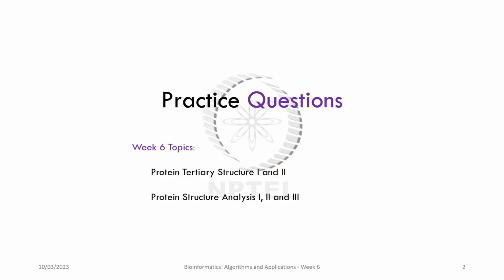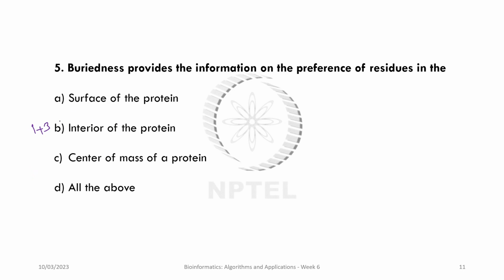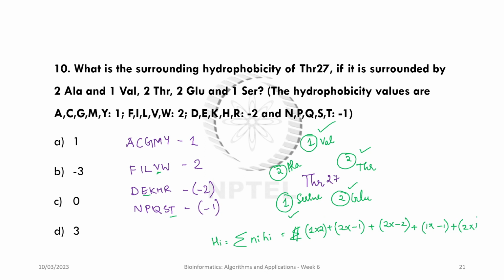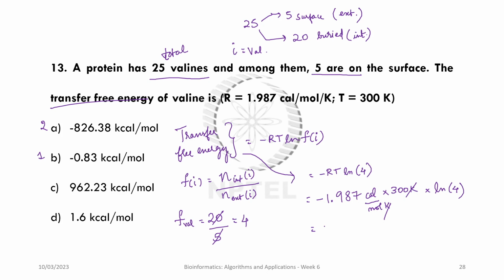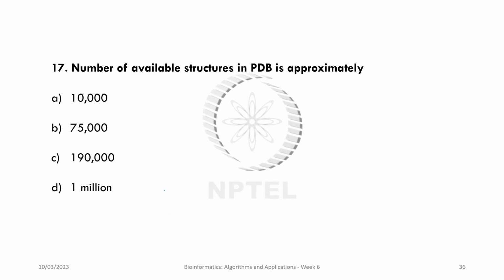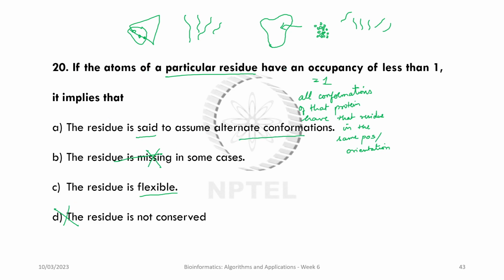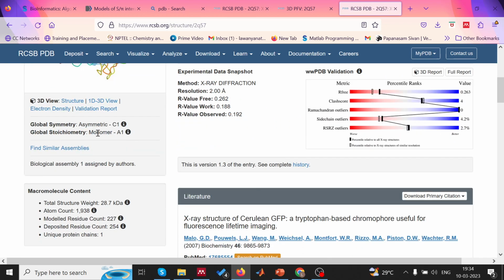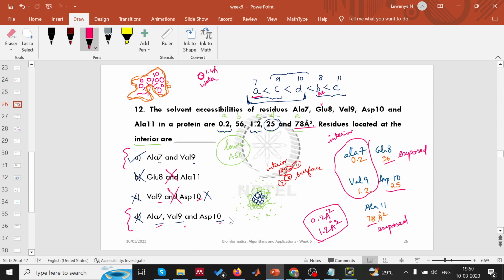Bioinformatics: Algorithms and Applications - Practice Assignment - Week 6